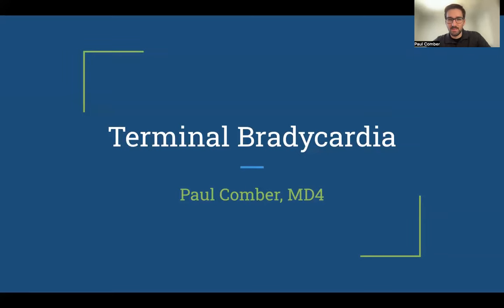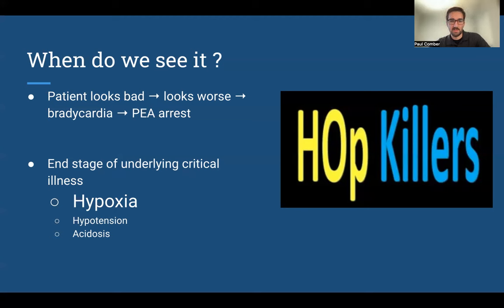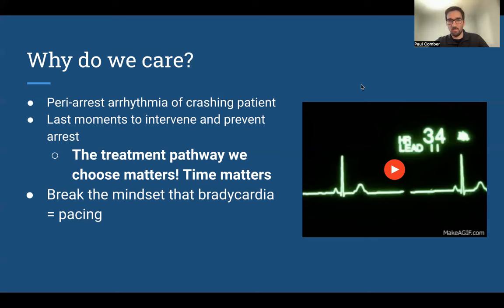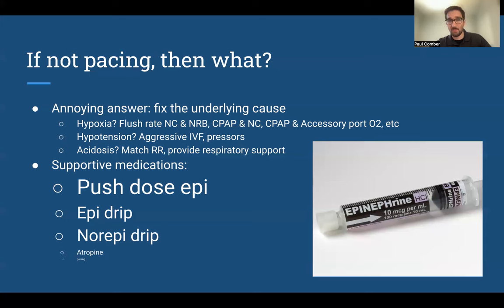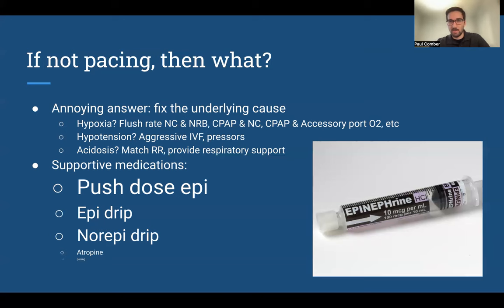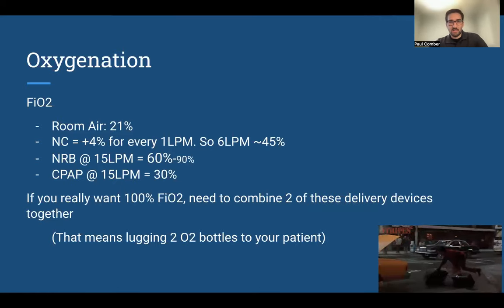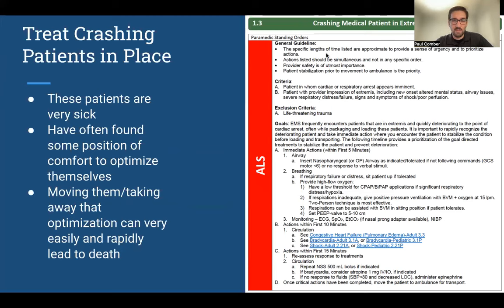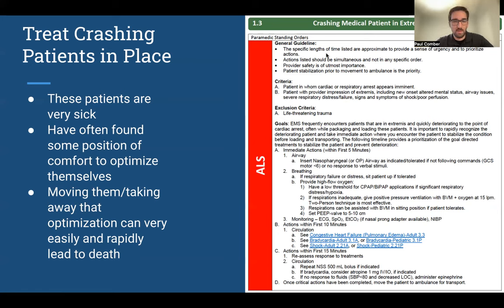Terminal Bradycardia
Seconds matter in your crashing bradycardic patients. Learn how to best care for them and avoid the pacing pitfalls.